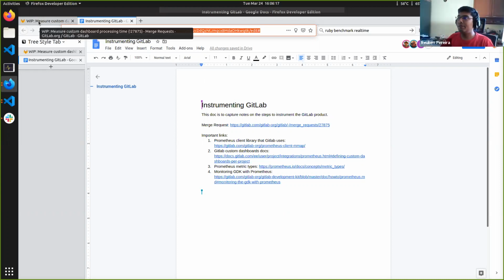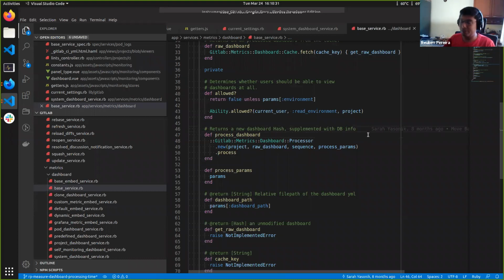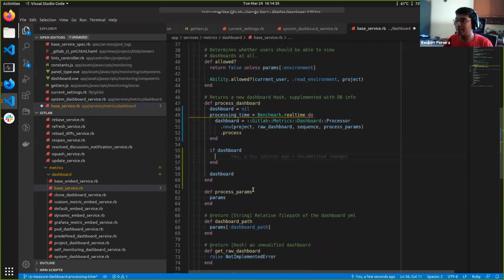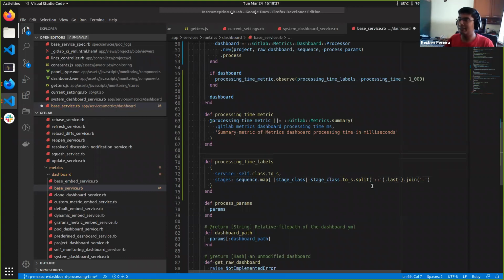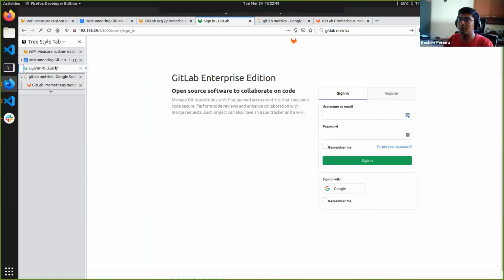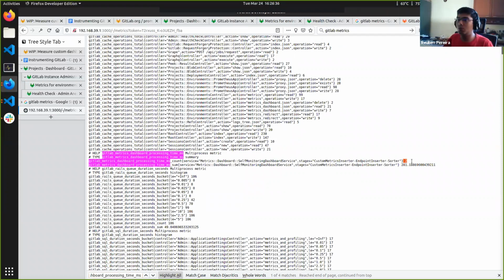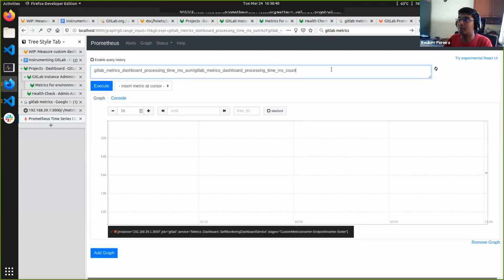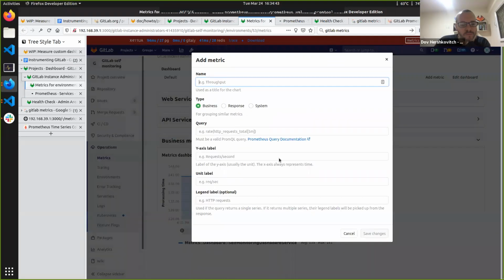Instrument GitLab with Prometheus for Self Monitoring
In this video Reuben, a Backend Developer at Monitor, is walking us through the process of instrumenting GitLab application using Prometheus and displat those metrics in the GitLab Self-Monitoring project